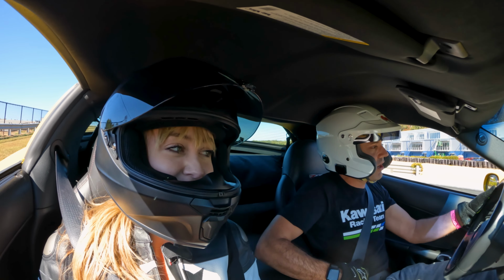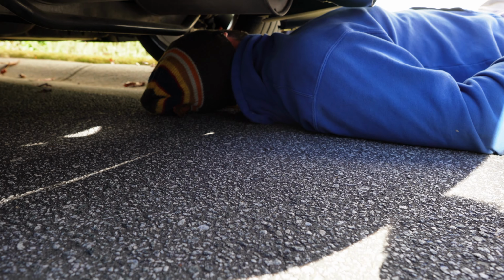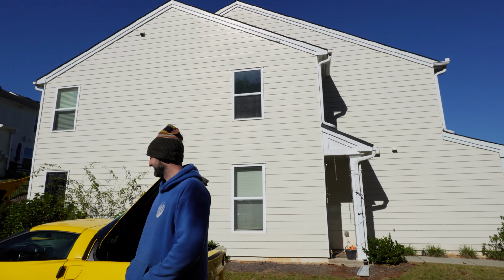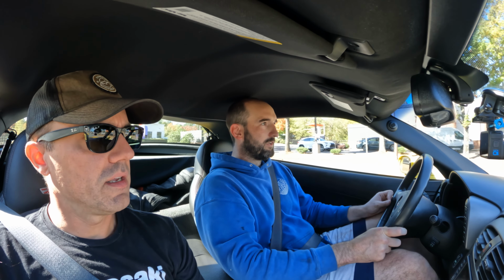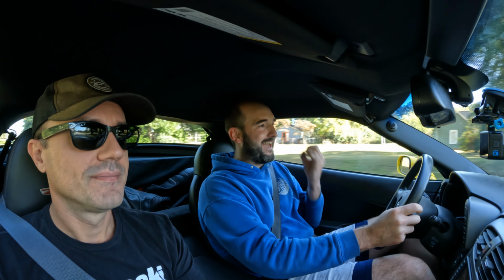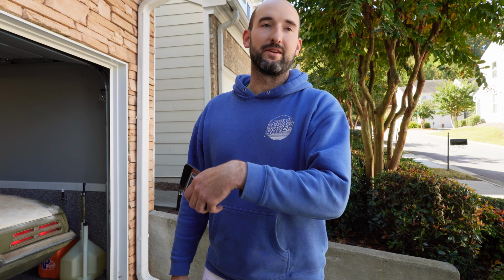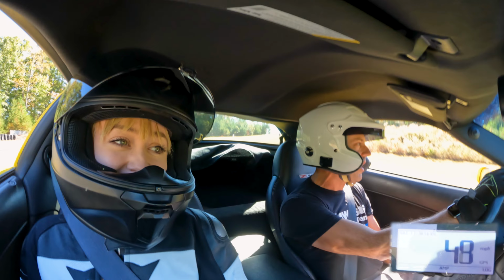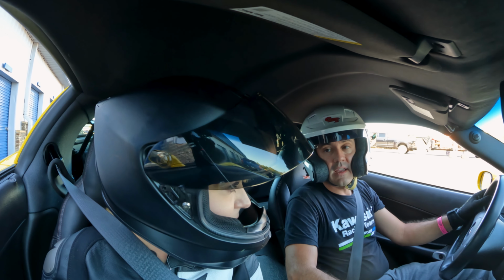First track day for my Z06.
I recently bought a bone stock C6 Corvette Z06 with just over 50K miles, but I quickly learned that Goldie wasn't in showroom condition when I took her on a 1,200-mile shakedown rally.

I took the car to my friend's house for a health check and he confirmed that there are a few things wrong.

Despite the concerns, I wanted a baseline lap time under my belt, so I took the C6Z to the racetrack to see what she could do. I brought a passenger along and there was a lot of screaming.